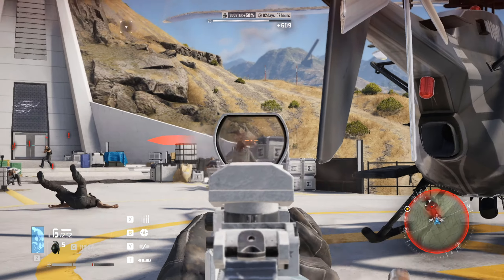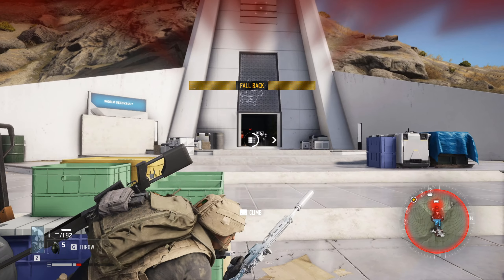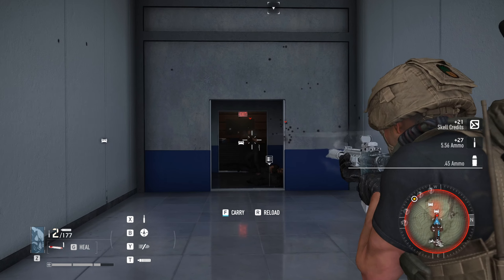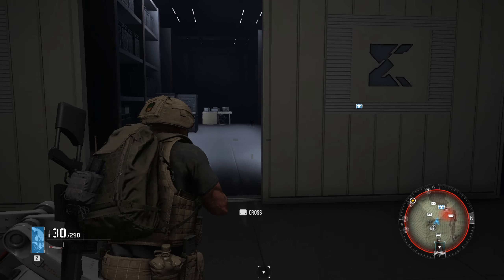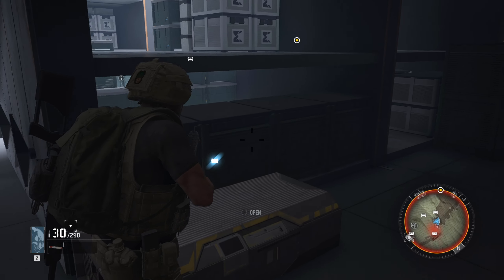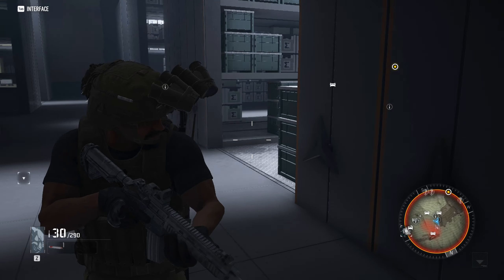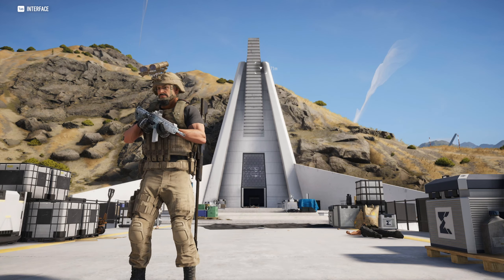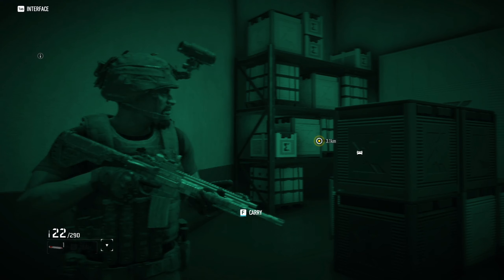Ghost Recon Breakpoint - Unlocking "L3GP" NVGs! Location Included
With my 15 hour stream yesterday a lot of you were asking for the location of the NEW NVGs so here is a break down on how to get your hands on the Quad NVGs also known as the L3GP in Ghost Recon Breakpoint!

Steam - Carbon Meister
PSN - CarbonMeisterYT